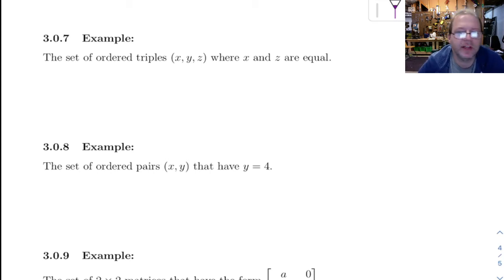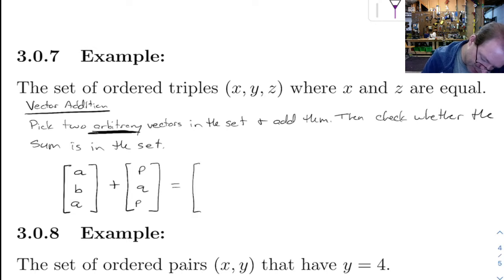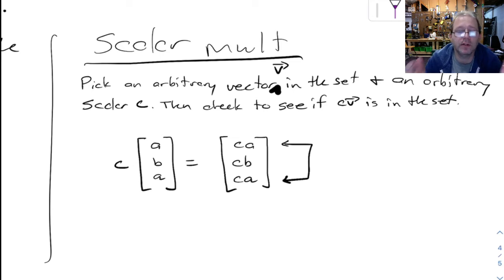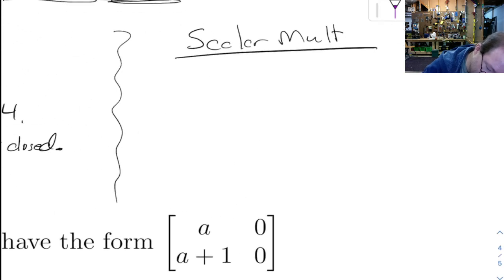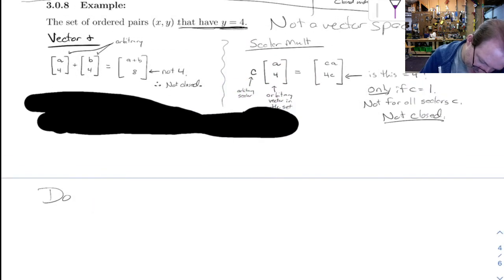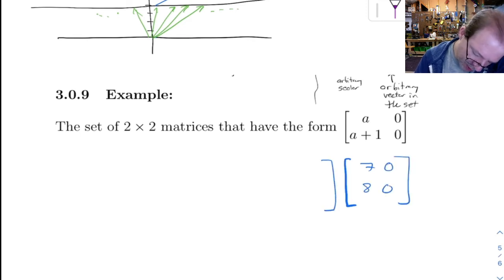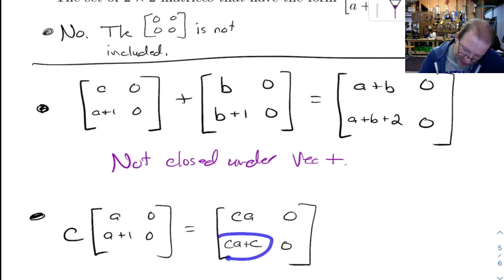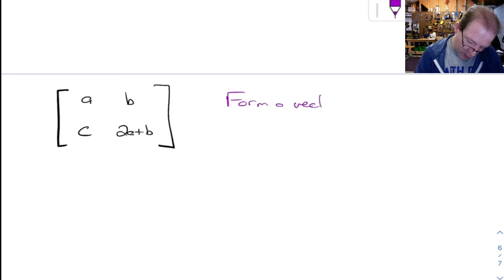a4 2 3 More Examples